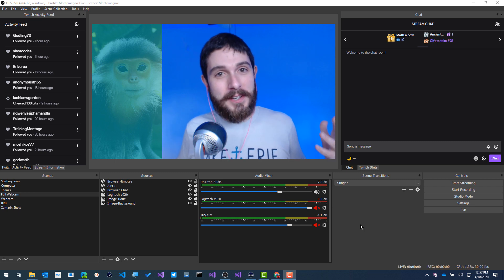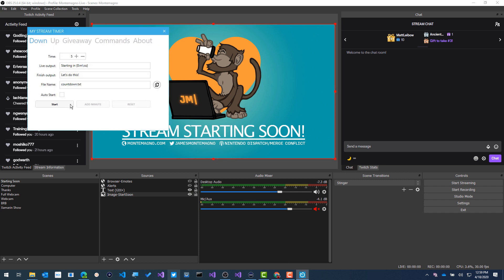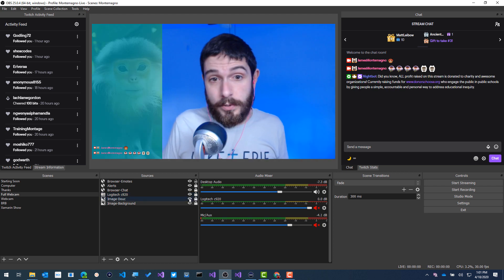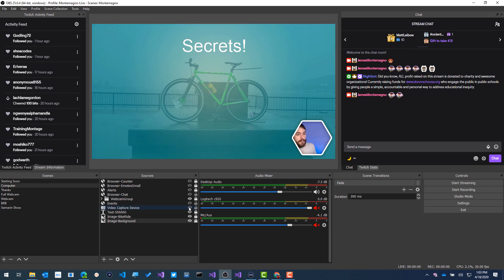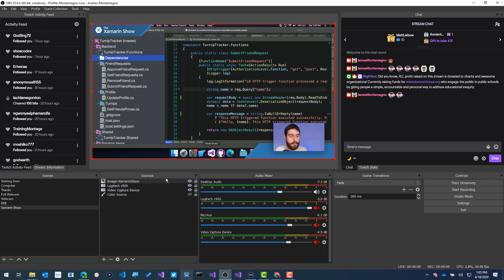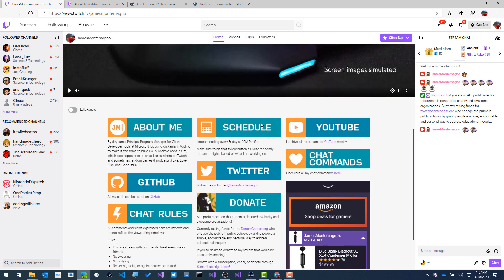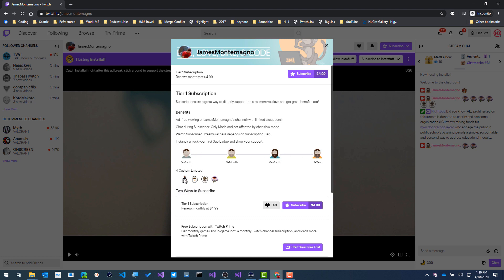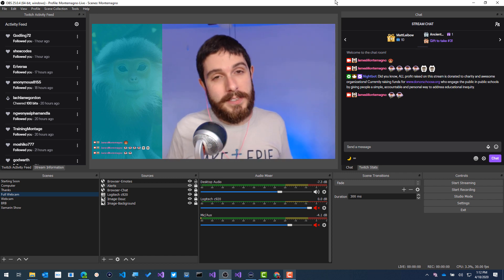OBS Scene & Graphic Setup for Developer Streamers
I recently got a lot of questions around my OBS setup for my Twitch development streams. What type of graphics are required, what equipment, and how do you lay down your scenes and sources. Today, I will take you through my setup and hopefully it will spark some ideas for you.